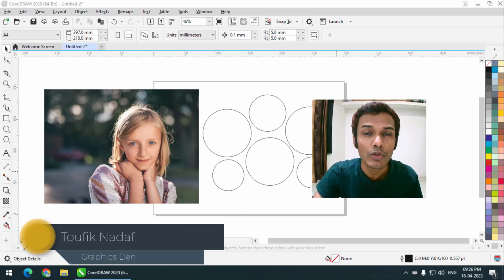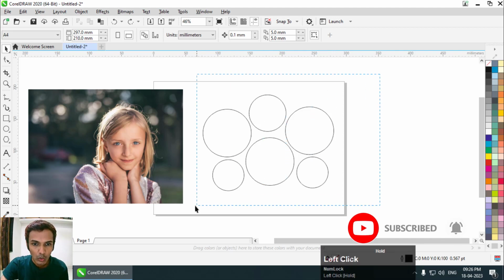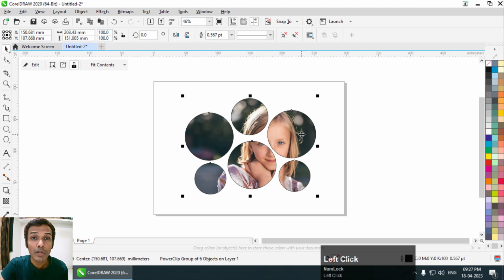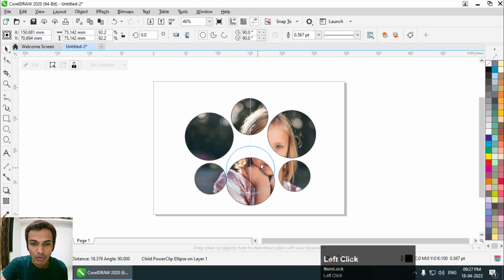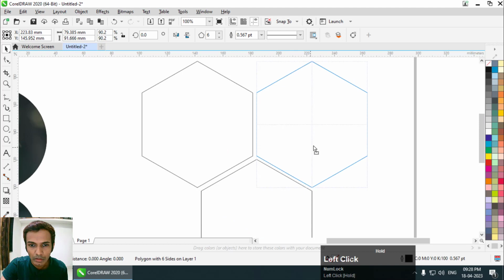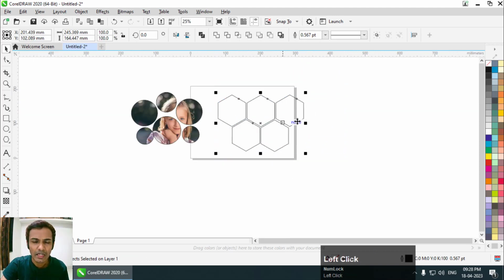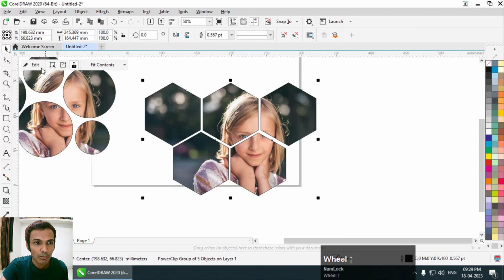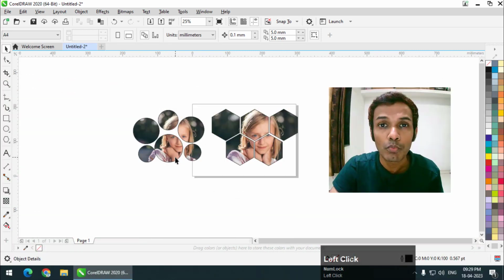How to Use Power Clip Option with Groups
In this video I'm going to show you how to use the Power Clip option with grouped objects.